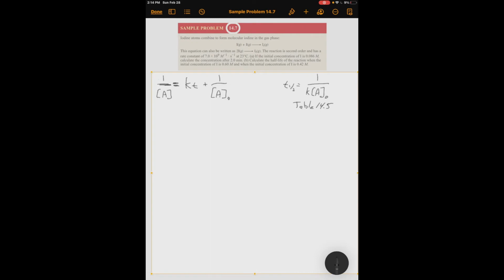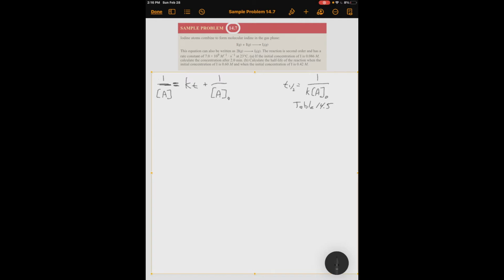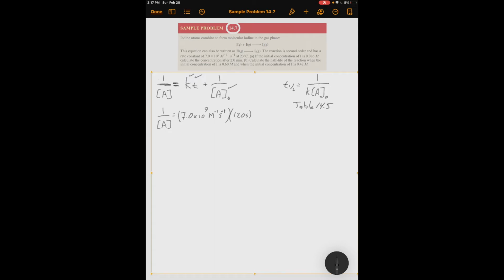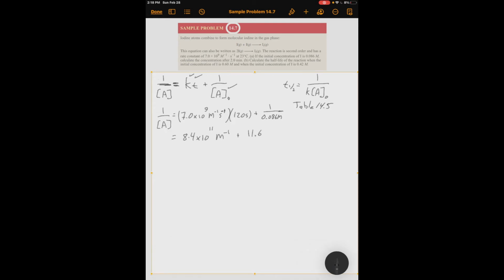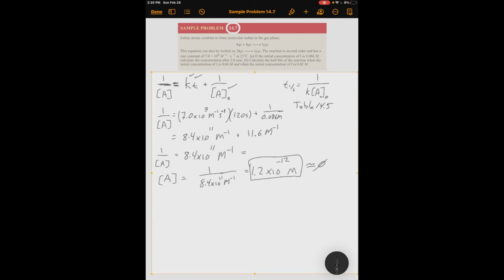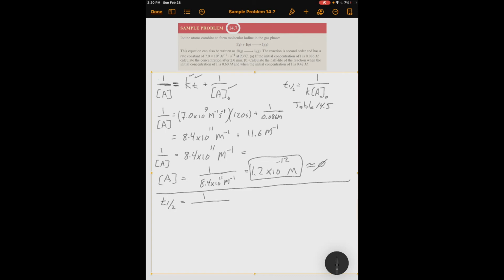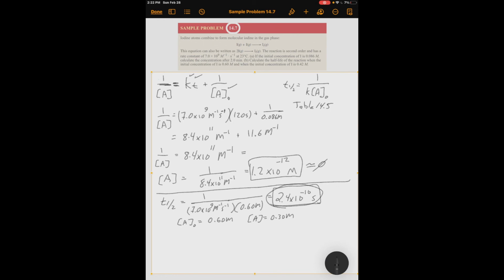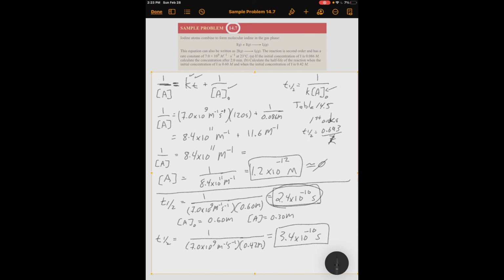Sample problem 14.7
Kinetics: Finding Concentrations in Second Order Reactions